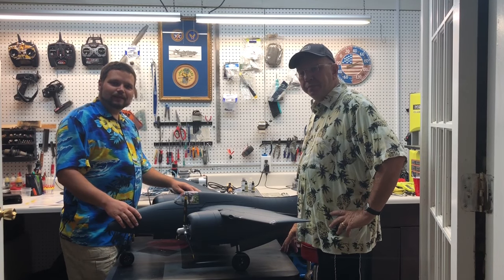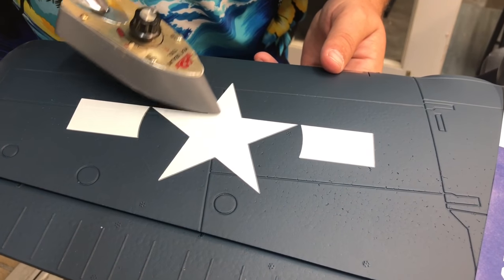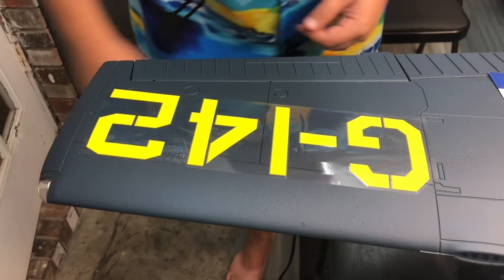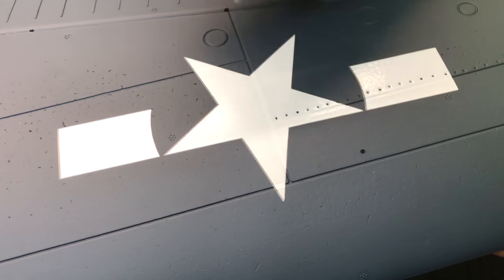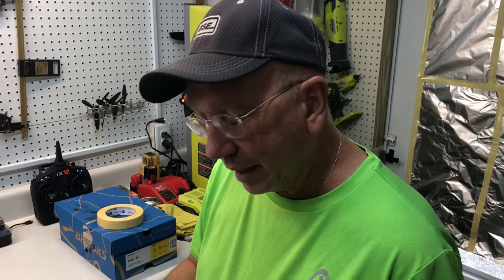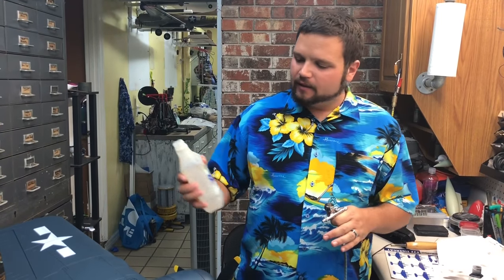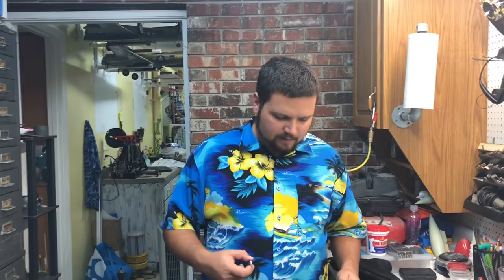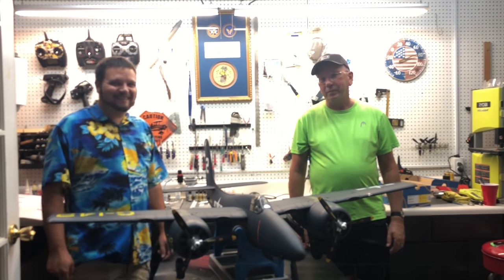F7F Tiger Cat decal and paint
In this video we talk about applying the decals and painting exhaust stains to your foam warbirds.  Check out the Pilot Ryan amazon store to find the great supplies that we use in our videos.